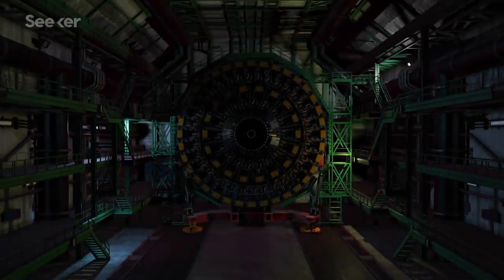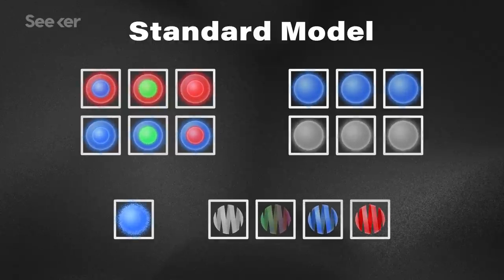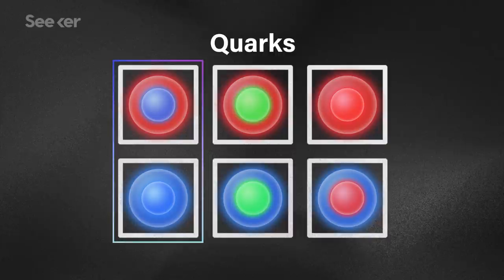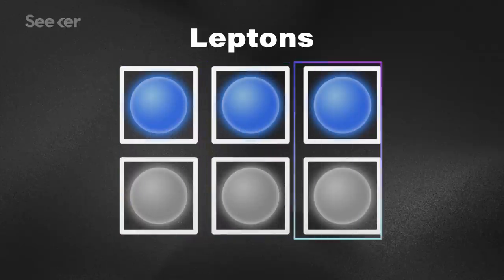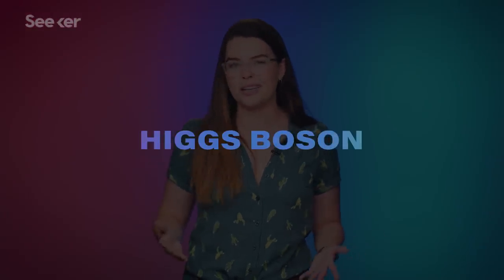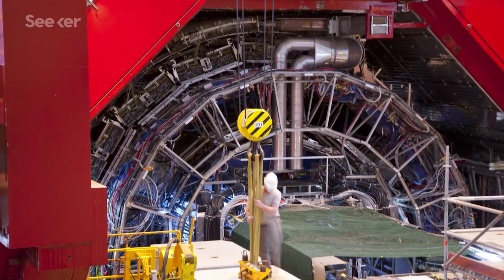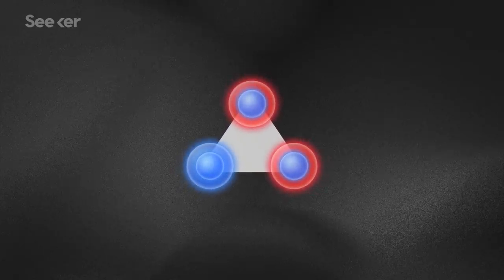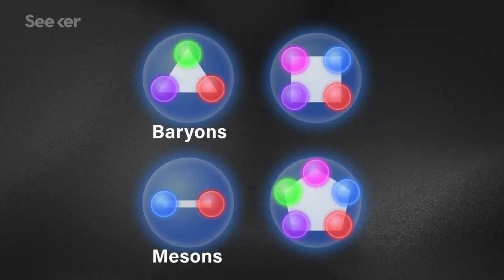New Subatomic Particles Are Shifting the Standard Model of Physics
The Large Hadron Collider just discovered a new pentaquark, but how does it fit in our current understanding of the Standard Model?

LHCb experiment discovers a new pentaquark
"The analysis presented today at the Rencontres de Moriond quantum chromodynamics (QCD) conference used nine times more data from the Large Hadron Collider than the 2015 analysis. The data set was first analysed in the same way as before and the parameters of the previously reported Pc(4450)+ and Pc(4380)+ structures were consistent with the original results. "

"Our best understanding of how these particles and three of the forces are related to each other is encapsulated in the Standard Model of particle physics. Developed in the early 1970s, it has successfully explained almost all experimental results and precisely predicted a wide variety of phenomena. Over time and through many experiments, the Standard Model has become established as a well-tested physics theory."

"That’s one reason she and many of her colleagues want to build a bigger, better machine. The first phase of the proposed supercollider has been nicknamed the “Higgs factory,” because the machine would collide electrons and positrons with energies precisely tuned to maximize their chance of yielding Higgs bosons, whose subsequent decays could be measured in detail. In phase two, the giant machine would slam together protons, resulting in messier but much more energetic collisions."